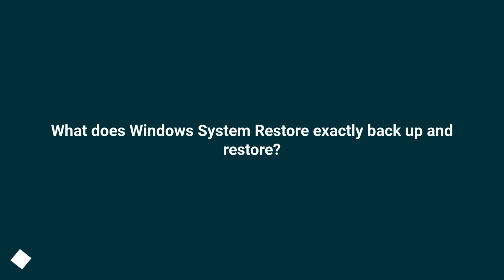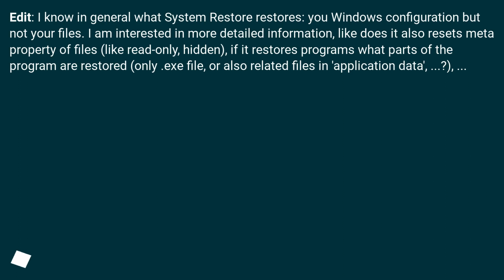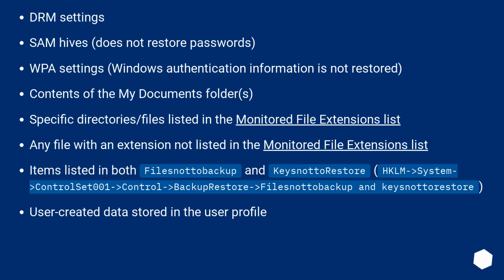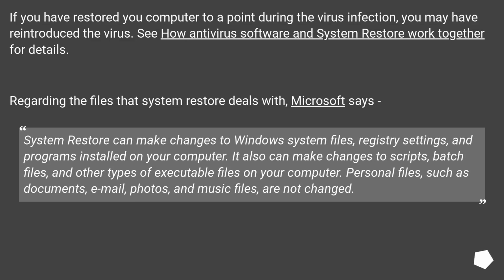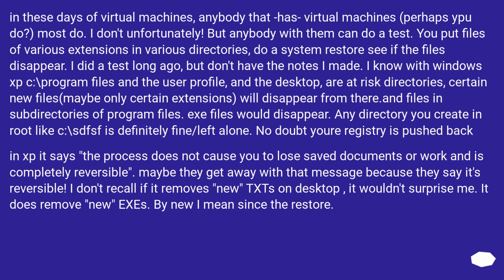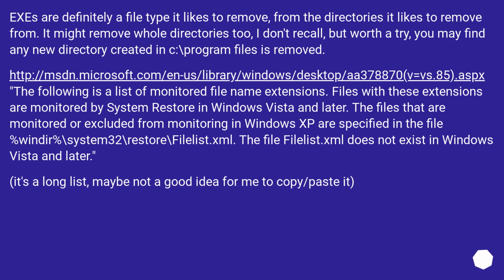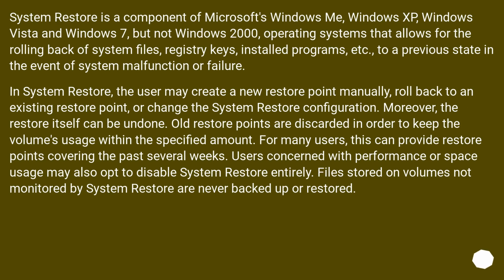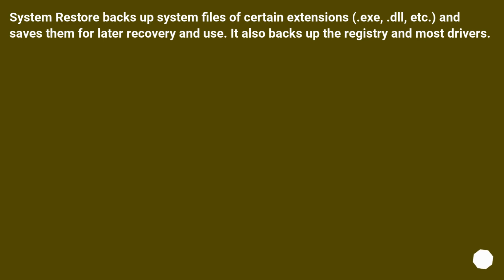What does Windows System Restore exactly back up and restore?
Chapters
00:00 Question
01:17 Accepted answer (Score 10)
02:55 Answer 2 (Score 1)
03:46 Answer 3 (Score 0)
06:11 Answer 4 (Score 0)
07:33 Thank you